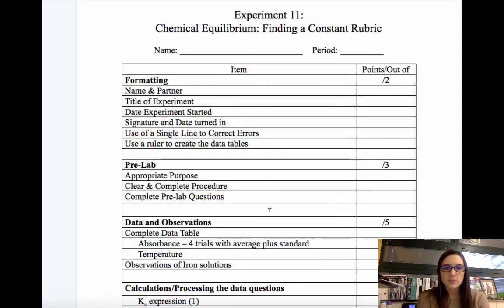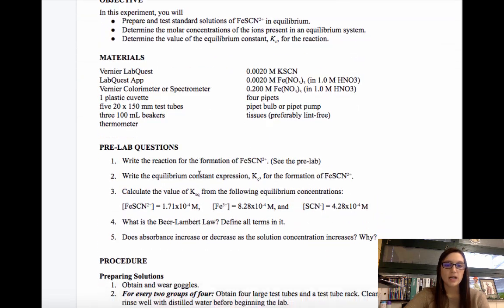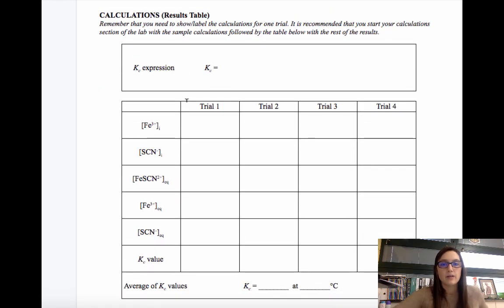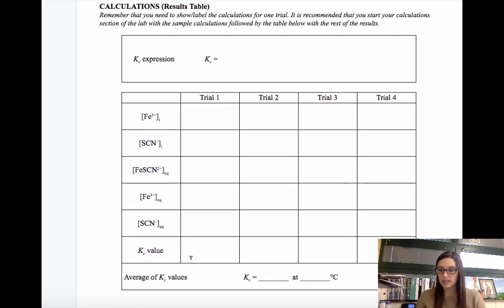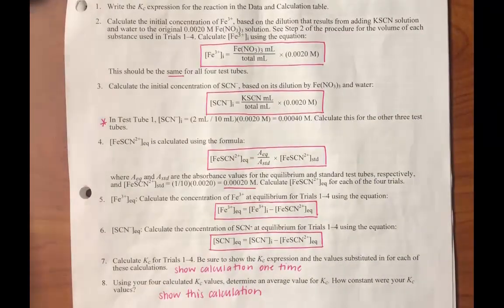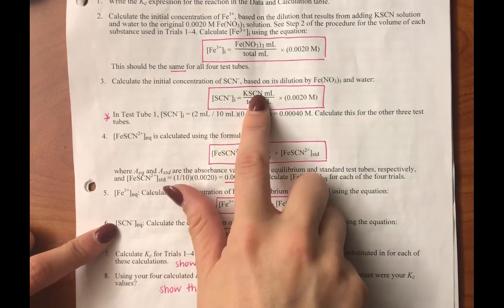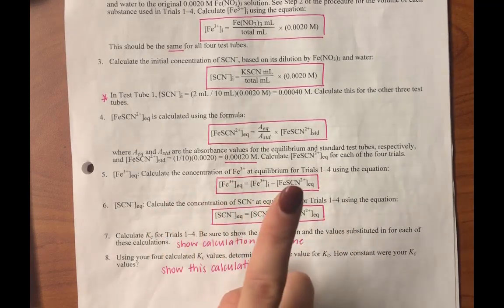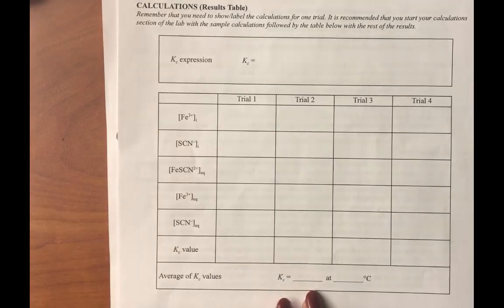Post Lab: Determination of an Equilibrium Constant